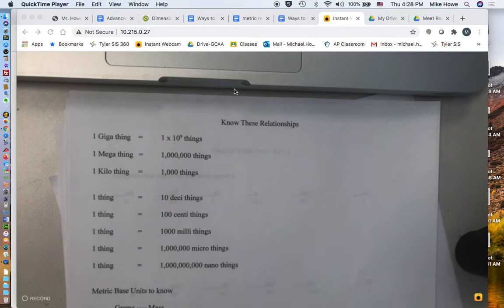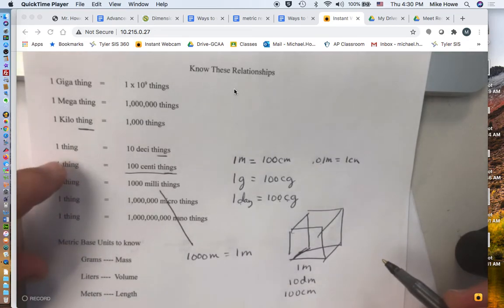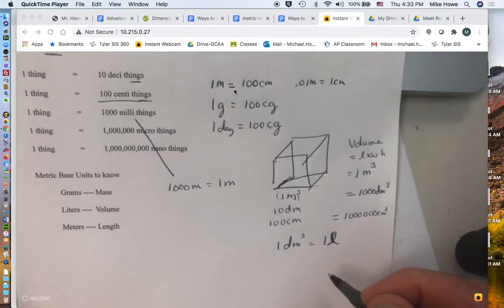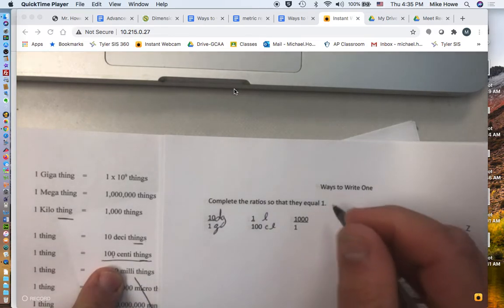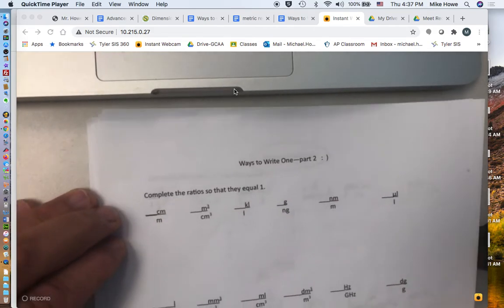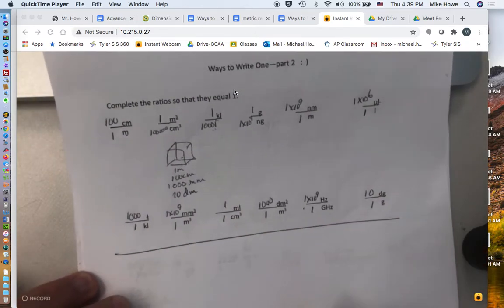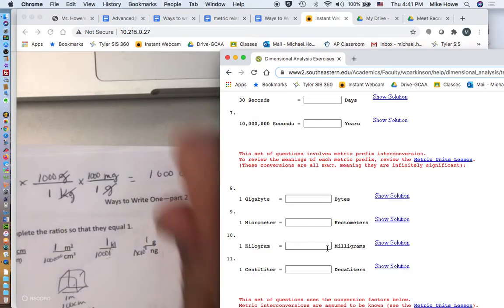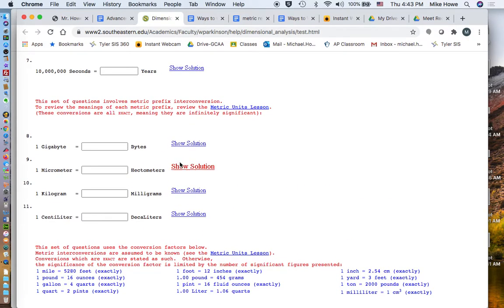conversions and dimensional analysis review